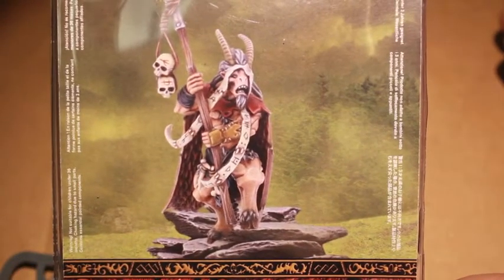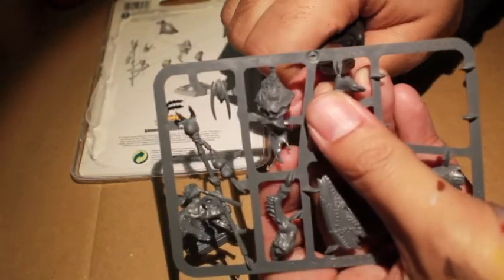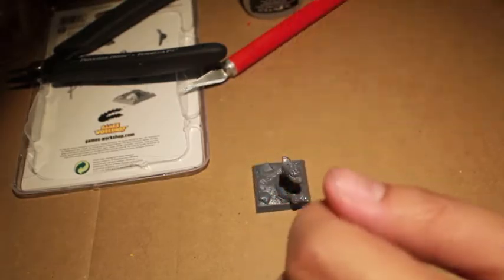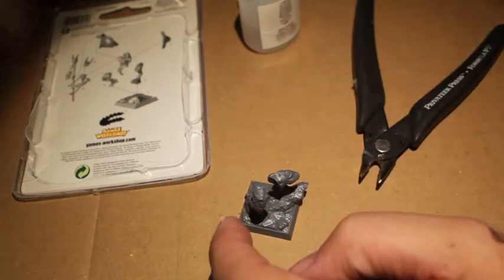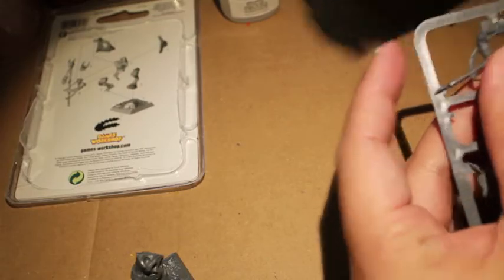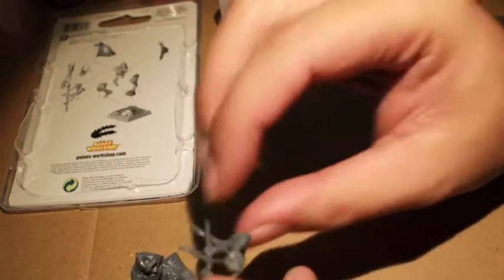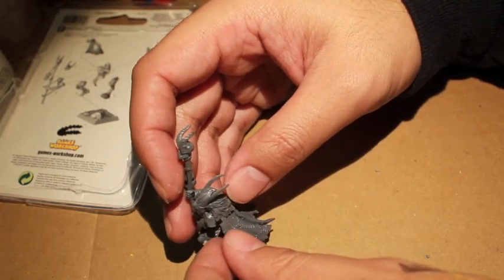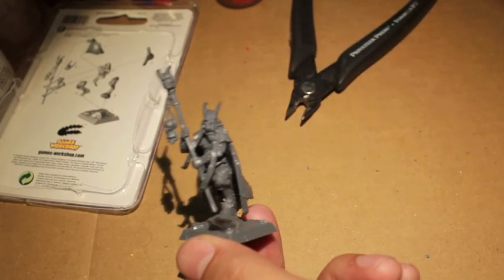Unboxing Beastman Bray Shaman - OWiseOwl JPC App Vid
Check out OWiseOwl's channel for all of his awesome projects!